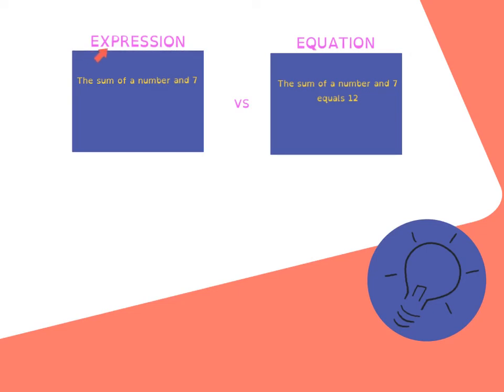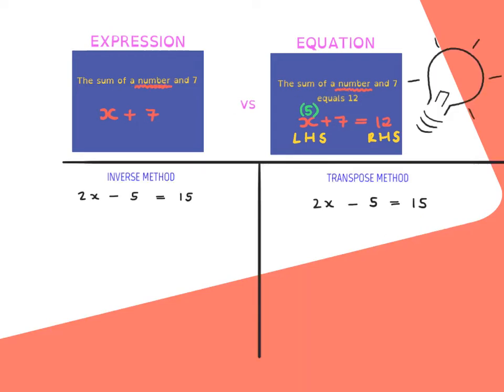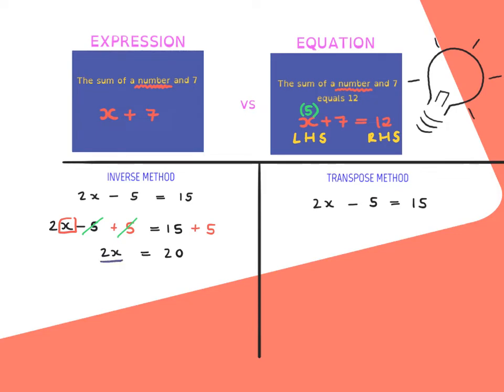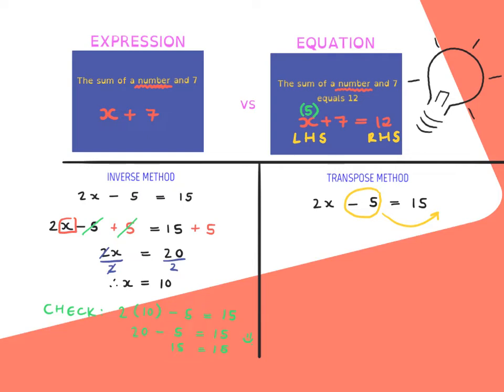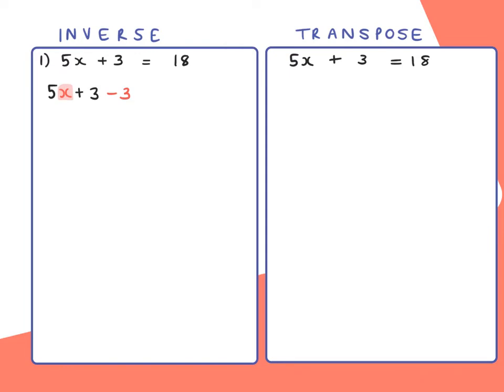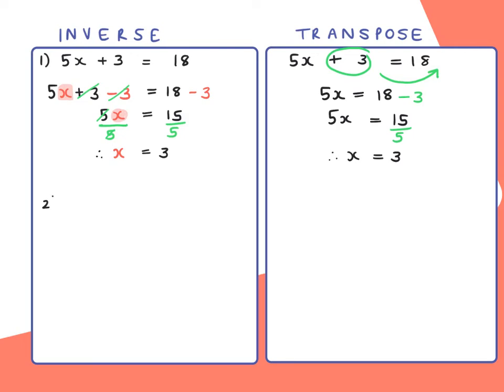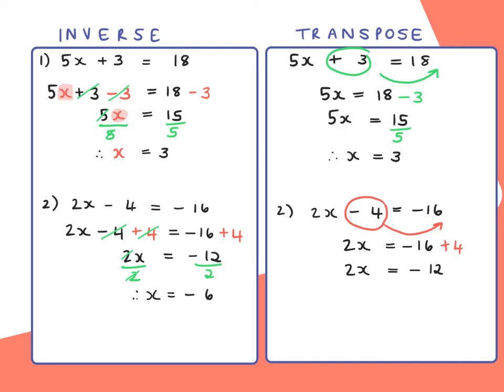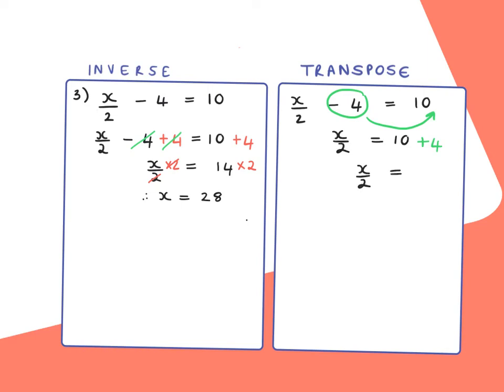Topic 6, Video 2: SS equations